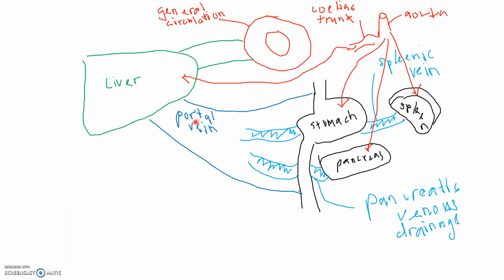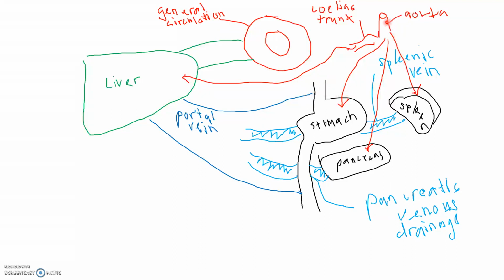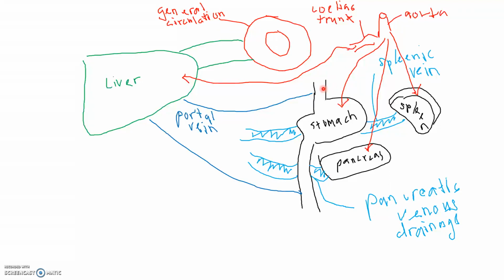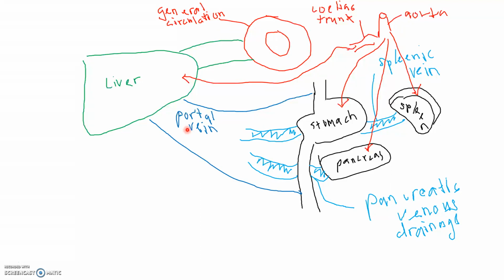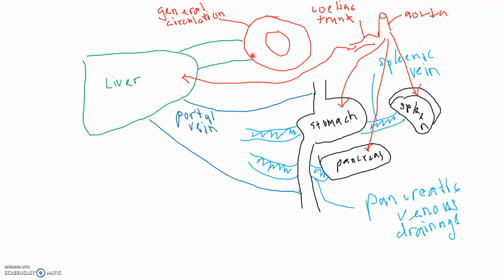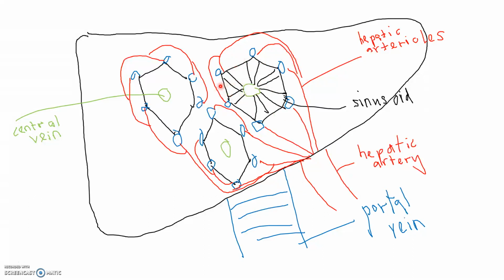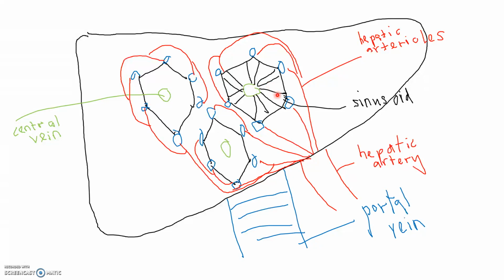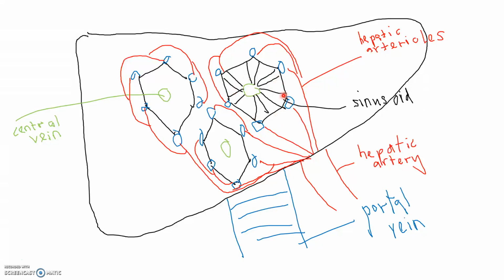Liver Histology part 1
This video would be talking the complexity of the liver histology, all the three lobules that describe the hepatocytes as well as alteration in the histology which lead to disease, called liver histopathology.